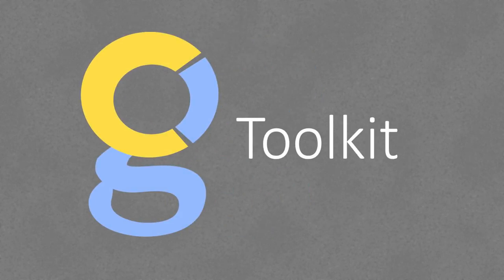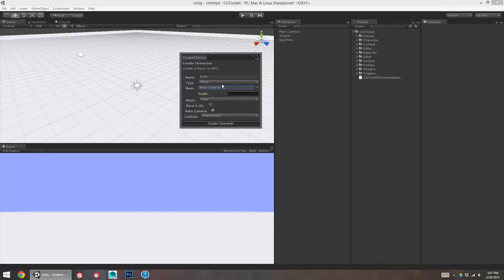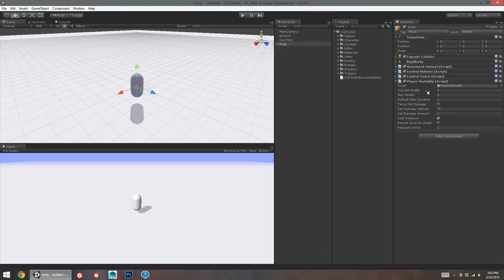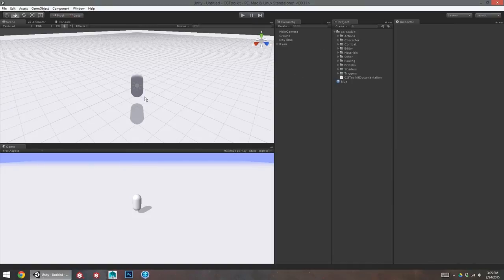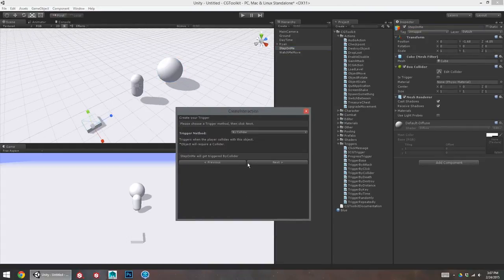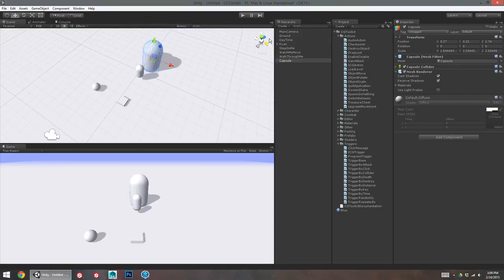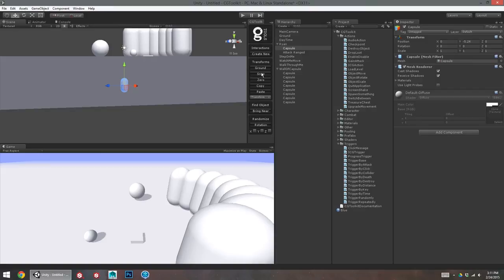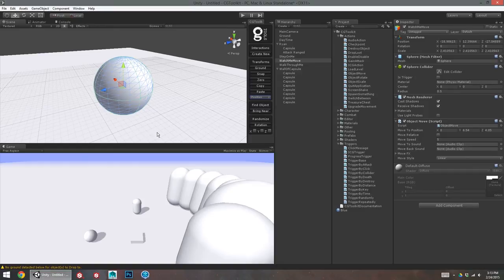CGToolkit 01 - Introduction